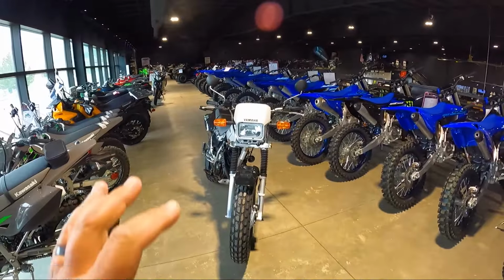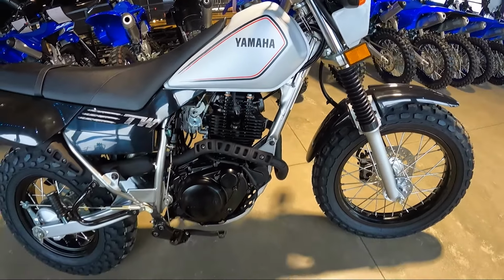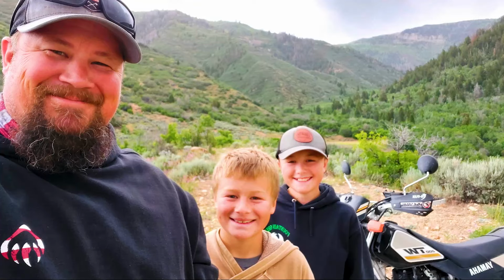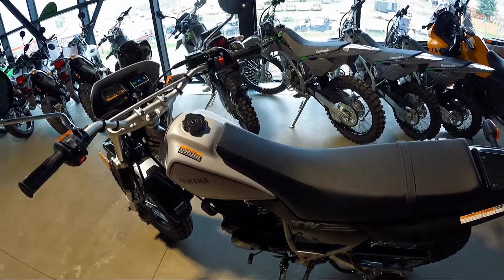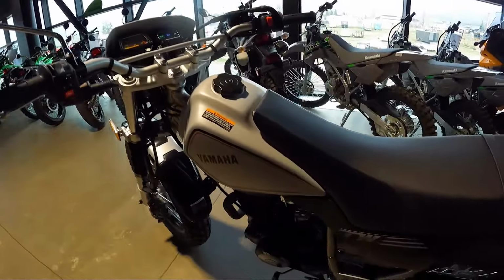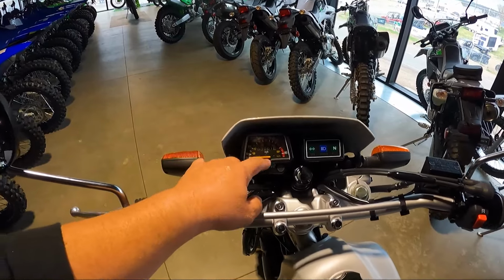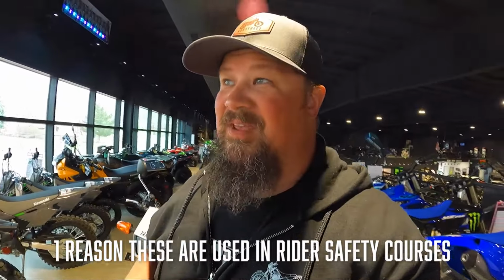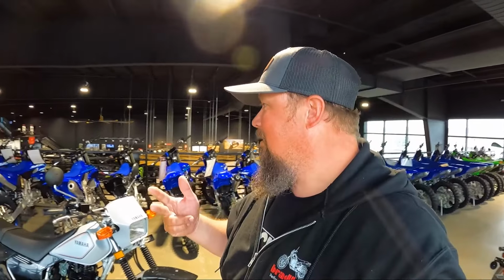2025 Yamaha TW200: The Perfect Blend of Fun and Function!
Join me at Big Pine Sports as we dive into the 2025 Yamaha TW200!

In this video, I take you on an exciting tour of the TW200, showcasing its perfect blend of fun and function. Whether you're a seasoned rider or just starting your journey, this bike is designed to tackle any adventure with ease!

What to Expect:
- A detailed walk-around of the 2025 Yamaha TW200
- Insights into its features and capabilities
- Tips on how this bike can enhance your riding experience
- The endless possibilities for exploration and adventure!

Don't miss out on discovering why the TW200 is a favorite among riders! 🏍️💨

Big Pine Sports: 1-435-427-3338